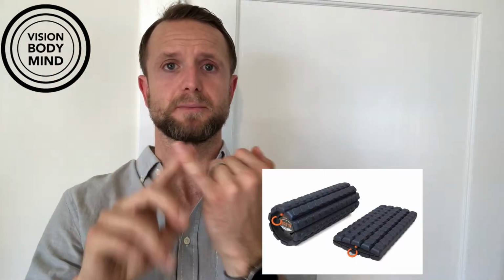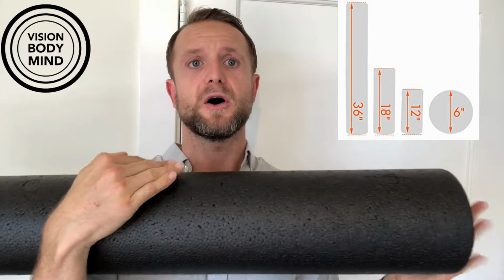Which Foam Roller Should I Buy?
Foam rollers let you do your own deep-tissue massage, also known as “self-administered myofascial release” (SMR). The process lets you use your own body weight, precisely controlled, to help stimulate and relax your muscles.
If you’ve already tried using a foam roller, you may have a love/hate relationship with it. The process of using the roller can be uncomfortable, but massaging knots (also called trigger points or myofascial adhesions) may help free your muscles of their grip. Some athletes report increased range of motion, improved blood flow and decreased recovery time after foam rolling.
Foam rollers come in different densities, which is a primary factor in how effective they are at deep-tissue massage. Using a roller that is too soft can provide inadequate pressure while a foam roller that is too hard can cause bruising and trauma, which can result in pain and have a negative effect on your performance.

To read more, click:

Start your FREE 5-day Posture Challenge NOW!